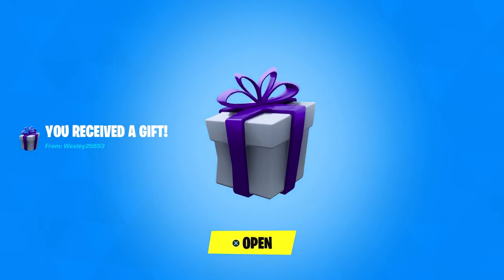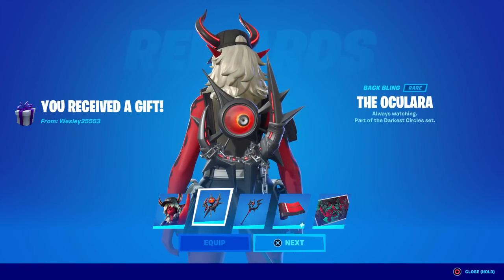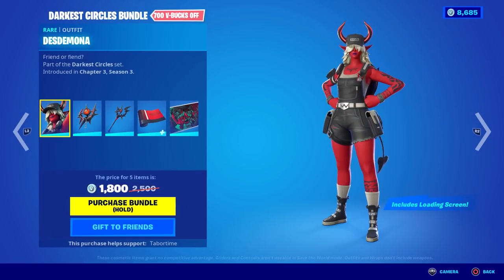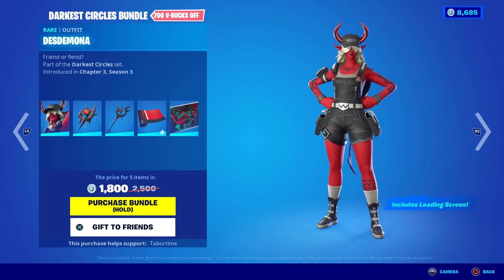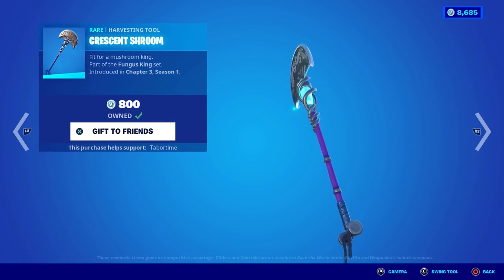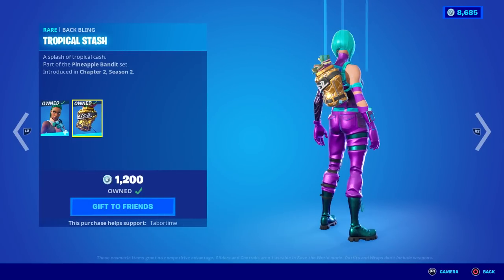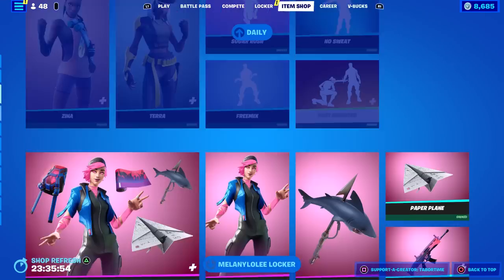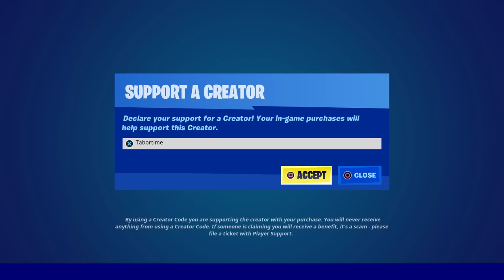NEW Desdemona Skin Reveal Trailer!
Desdemona is FINALLY here!